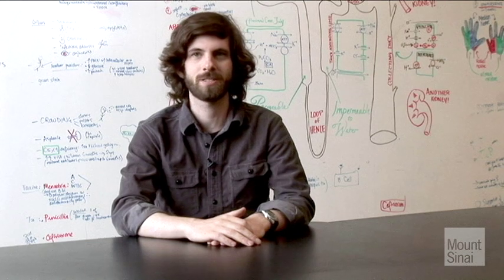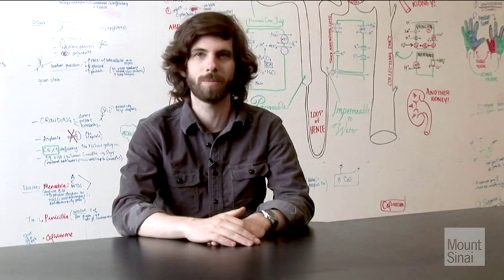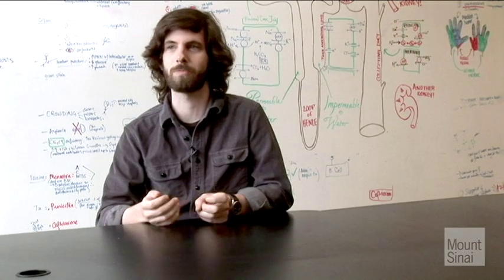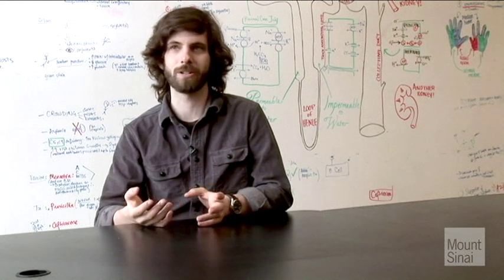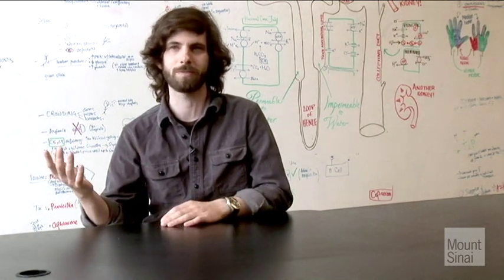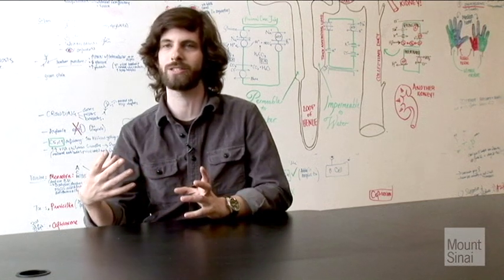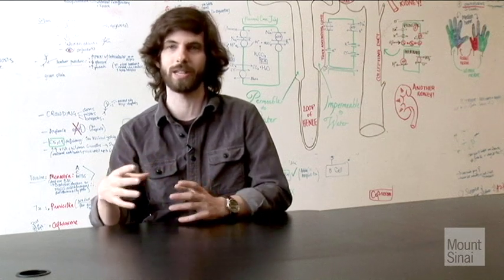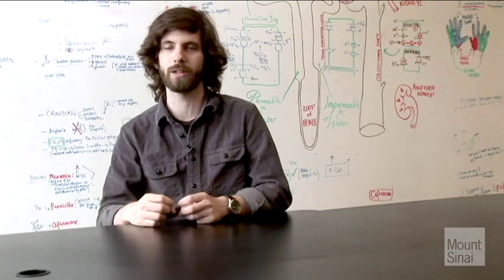Andrew Varble: A Former Student in the Summer Undergraduate Research Program (SURP)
Now a fourth-year PhD student at the Graduate School of Biological Sciences at Mount Sinai School of Medicine, Andrew Varble was a student in the Summer Undergraduate Research Program (SURP).